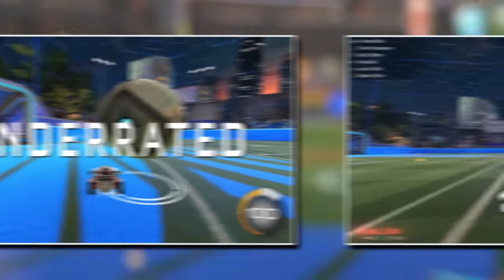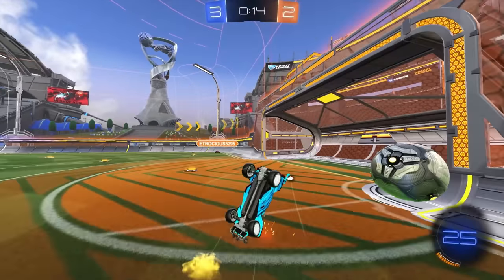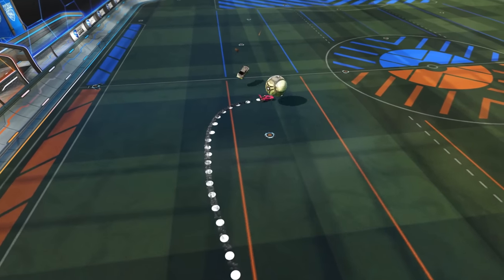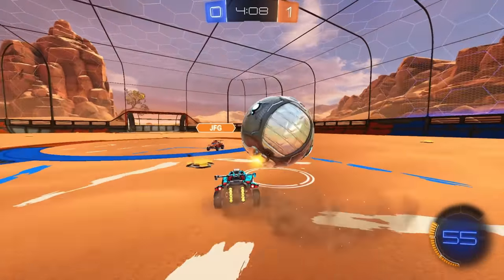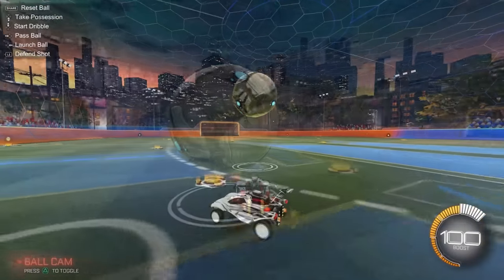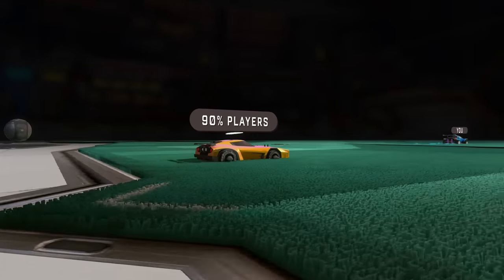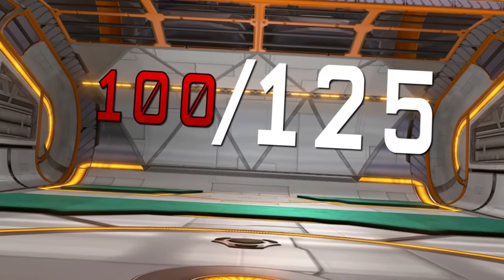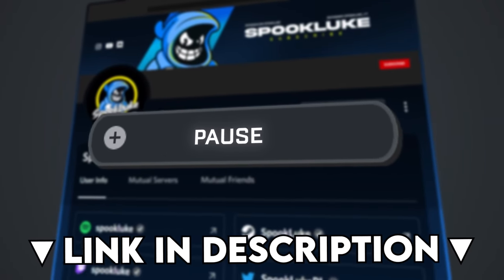3 Rocket League Drills That Changed My Game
In this 2 minute Rocket League tutorial, I go over 3 drills that made my mechanics improve fast. Hope it helps!
👇My Gear 👇
🎵🔌Where I Get My Music:
🎞️Edited By: Xereosi
⏱️Timestamps:
Intro - 0:00
Drill 1 - 0:06
Drill 2 - 0:44
Drill 3 - 1:14
Thanks for reading :)
- SpookLuke 👋